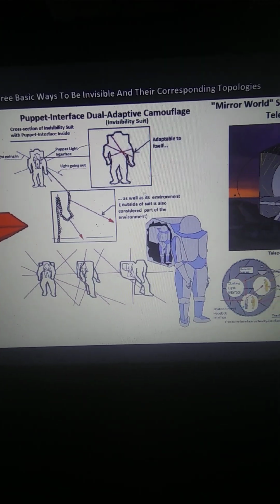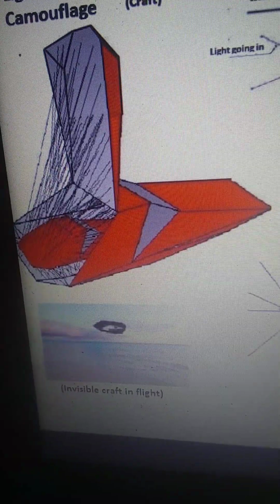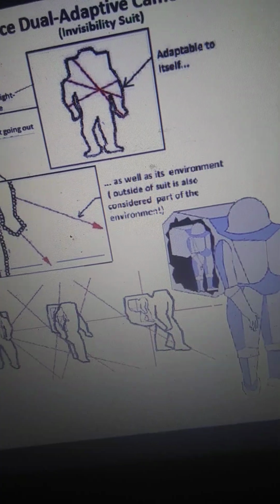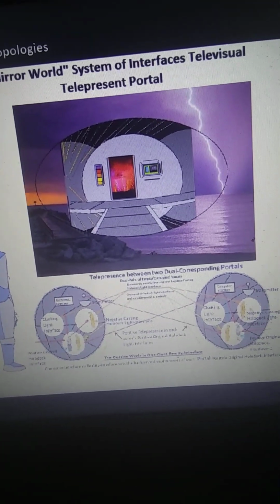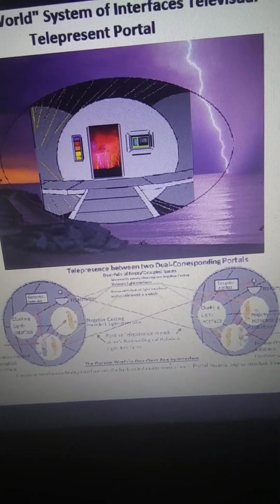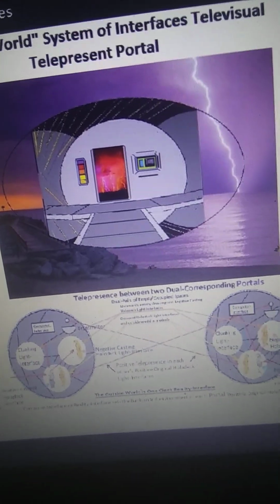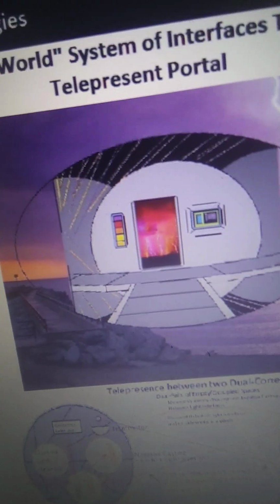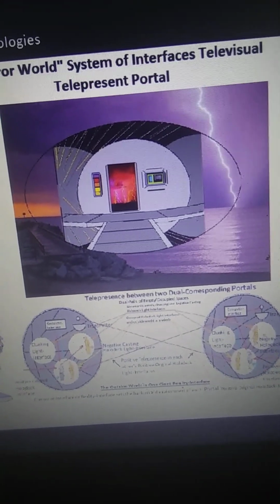Three Basic Ways To Be Invisible And Their Corresponding Topologies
Three Types of Invisibility:

1.Light-Interface Adaptive Camouflage (static interface)

2. Dual-Adaptive Camouflage (puppet interface)

3.Dual-Televisual Telepresent Portals ("Mirror World" system of interfaces)

The congruency of one type of invisibility to another is defined in the video:

1. A static interface conversion to a puppet interface requires moving parts.

2. Dual-Adaptive Camouflage and Dual-Televisual Telepresent Cloaked Portals are congruent in their real-time feedback and their use of an interior and exterior environment.